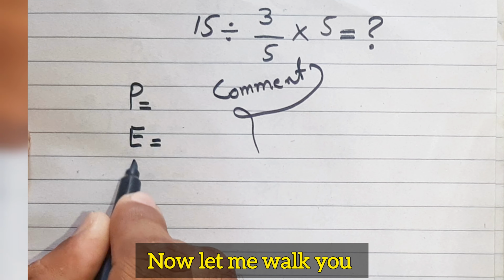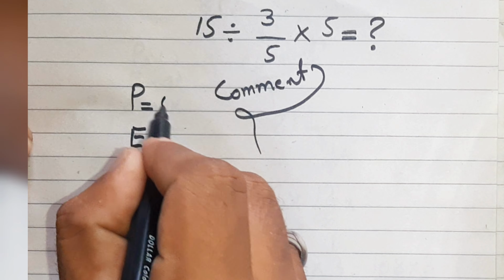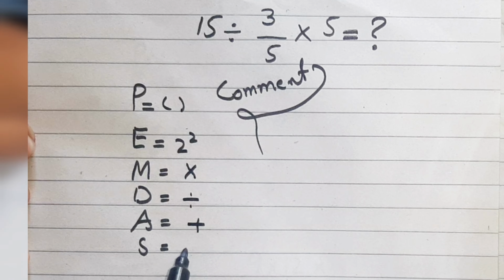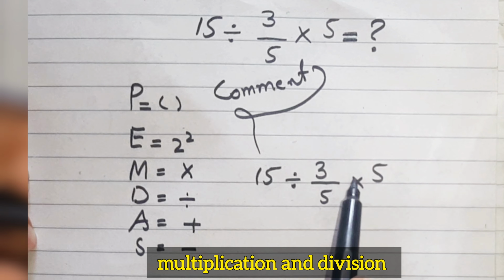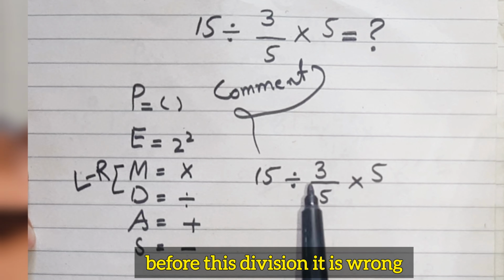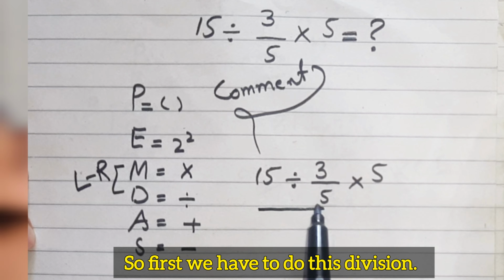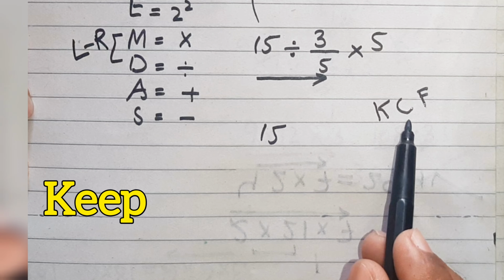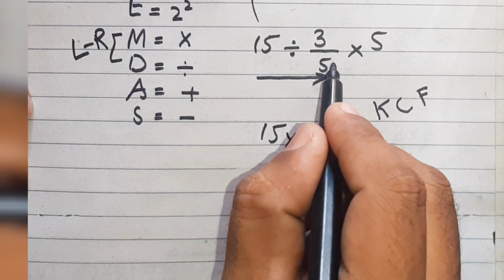Is Your Math Brain Ready for This Challenge?maths